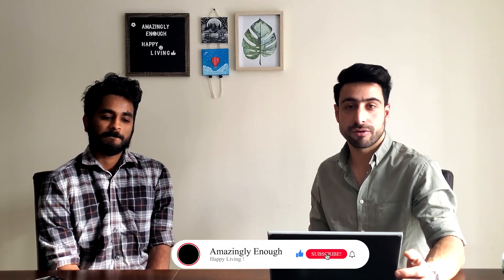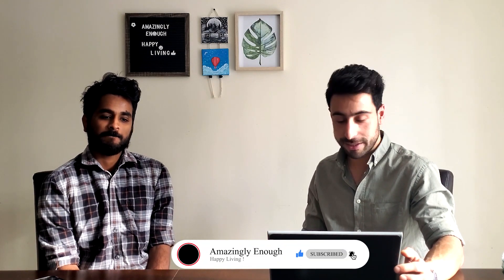Applied Networking & System Administration at Conestoga College | Everything you need to know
Hello Everyone!

Hope the video was beneficial.

COURSE DESCRIPTION: IT infrastructure, including both services and end user computing, continues to move to the data centre. Whether a company is providing that infrastructure for internal use, or to external customers as a service, the analysis, design, implementation and support of that environment is key. This four-semester accelerated program enables students to gain the knowledge and skills required to thrive in this highly dynamic environment. Skills will be developed in the critical IT areas of infrastructure planning, deployment and management. Students will apply new skills and knowledge in operating systems, networks and virtualization to standard industrial use cases and collaborative projects. To facilitate optimal learning and knowledge transfer for the workplace, all practical work is completed in learning labs that meet industry virtual and network environment standards. This program is suitable for individuals looking to add practical experience to their current education, or further develop and enhance their IT skills for advancement in their field.

REQUIREMENTS:
1- A two- or three-year diploma or degree in Computer Science or Information Technology from an accredited college or university, OR
2- Three to five years of full-time formal work experience in a networking or information technology infrastructure environment. Related experience may include work in an information technology field (e.g. Tier 2 Help desk or similar work) and/or work within a technology related business, onsite network services, a technical organization, or research work in the information technology field.
3- IELTS overall band of 6.5 with no band less than 6.0
    TOEFL iBT 88
    CAEL 70, no sub-test band score less than 60
    PTE Academic 58
    Conestoga English Language Test (CELT) Band 6